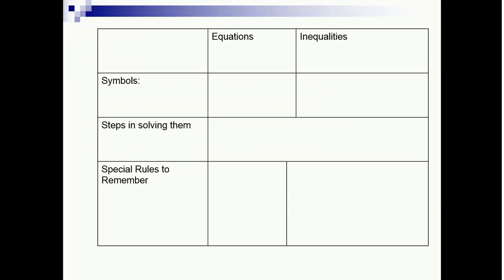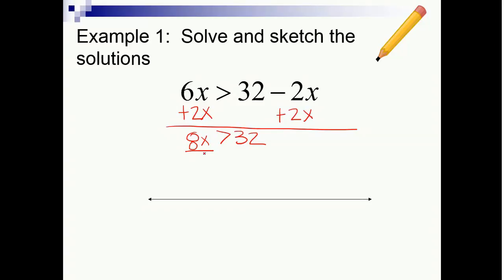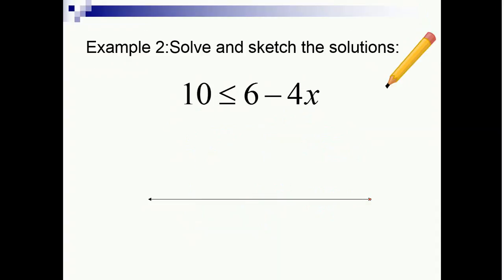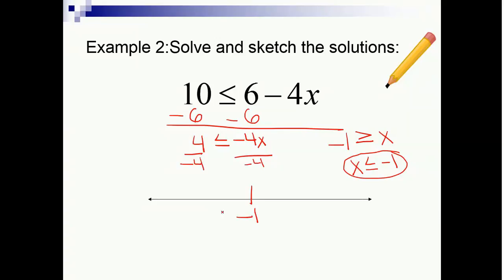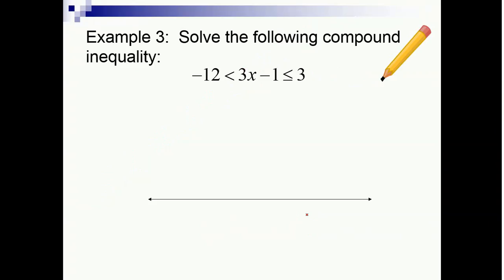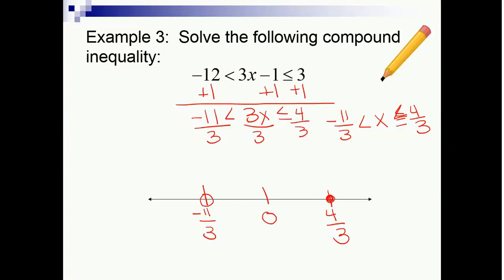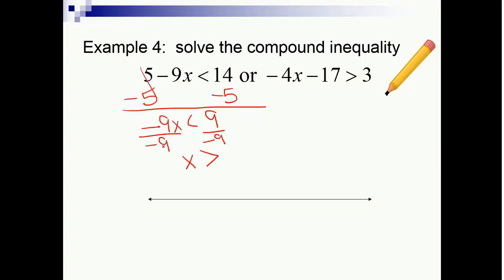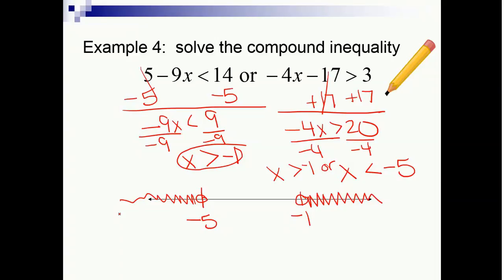Unit 2: Solving Inequalities